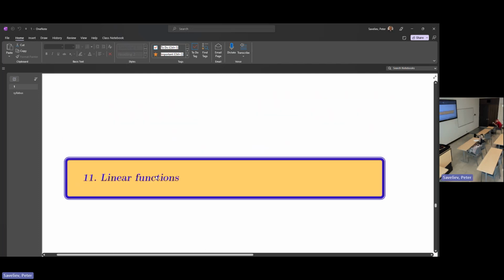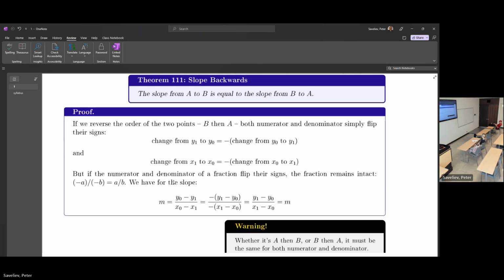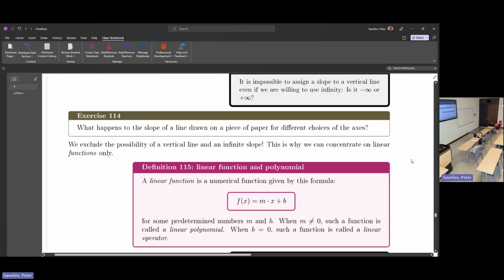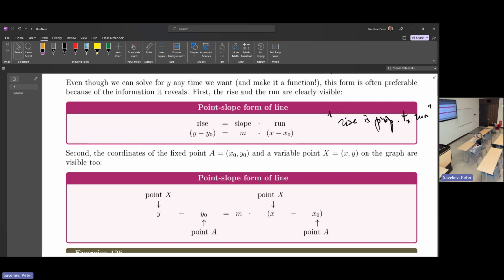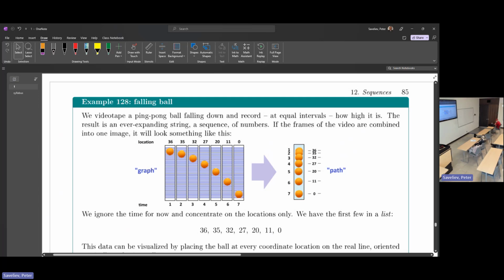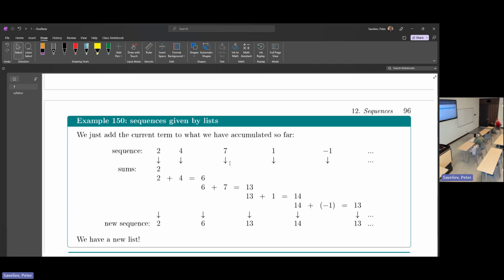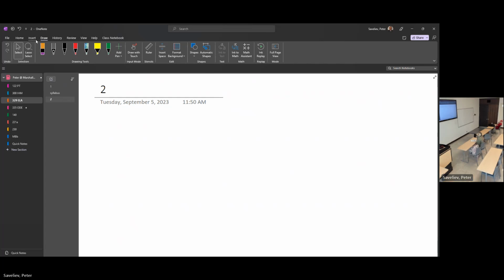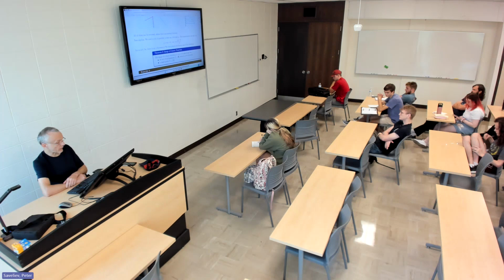Elementary Linear Algebra